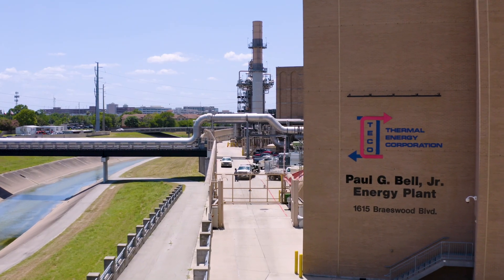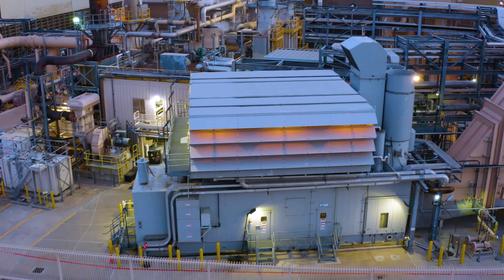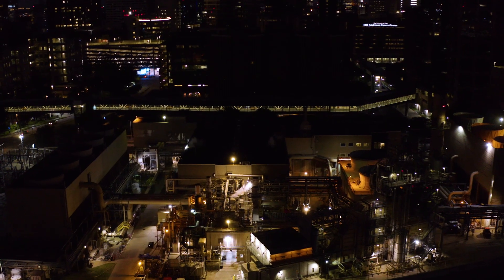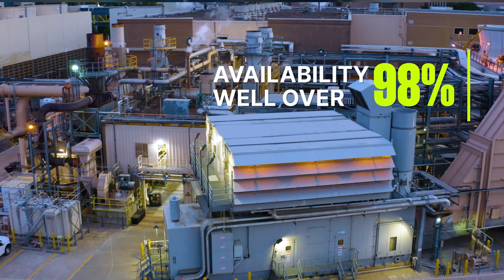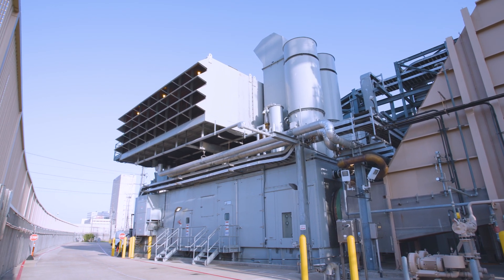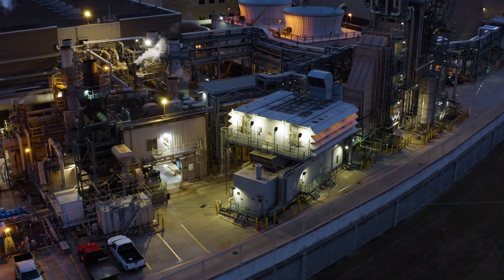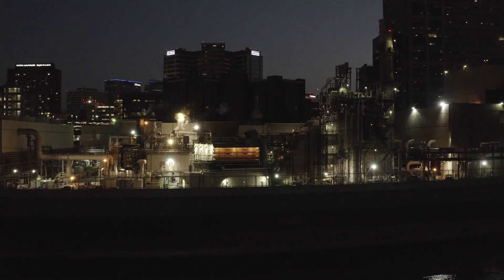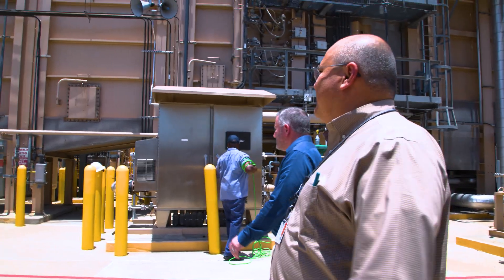Keeping Houston’s medical center lights on with the LM6000 | GE Vernova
Discover how TECO and GE Vernova’s partnership is driving reliability, availability and efficiency for the largest district cooling system in North America.